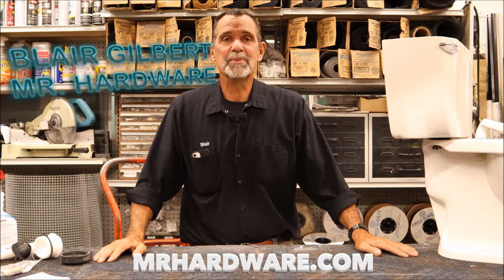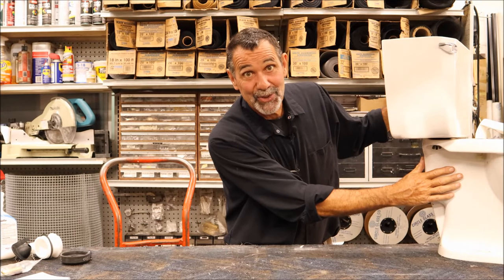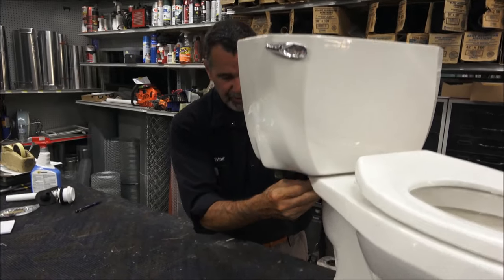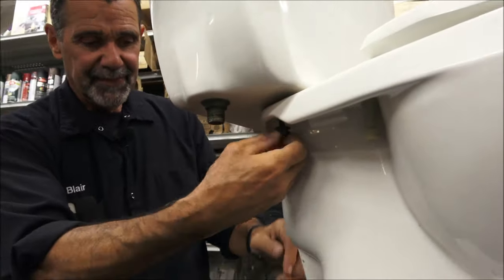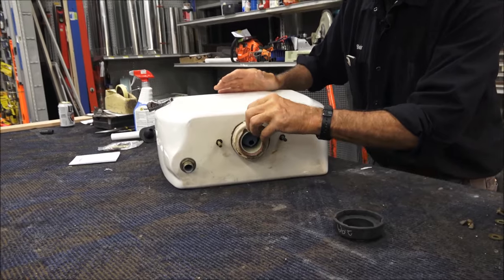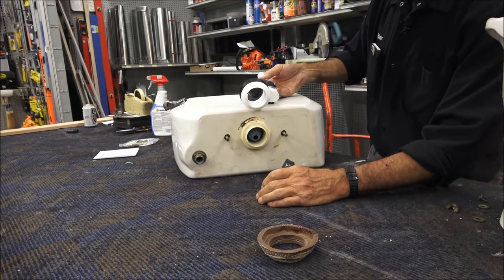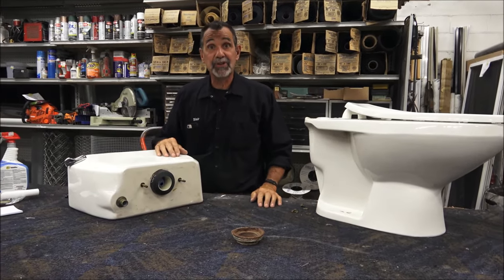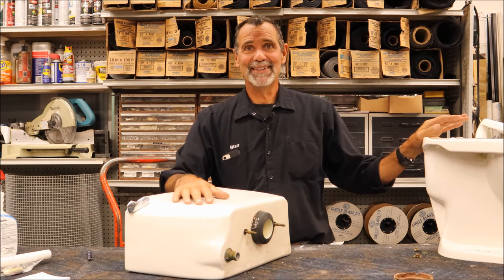Toilet Leaks When Flushed, Gasket at Tank-to-Bowl , Seal Replaced, Bolts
Replacing the toilet tank to bowl gasket because of leaks are rare, but toilet gaskets do dry out and crack over time that leads to water leakage on to the floor.

How to Replace Tank-to-Bowl Gasket
1a. Shut off the water.
Hold the flush handle down to empty the tank.
Sponge out the remaining water.
1b. Remove the toilet tank.
Disconnect the water supply hose from the tank.
Unscrew the toilet tank-to-bowl bolt nuts.
Lift the tank off the bowl and place on a flat surface.

2. Remove the rubber gasket
Slide off rubber gasket and bring to the store to match a replacement.

3. Attach the new gasket
Slide on the new gasket assuring the tapered side facing away from the tank.
Move it around so it seals correctly.

4. Replace the tank
Set the toilet tank onto the bowl.
Press down on the tank so the gasket seats properly.

5. Tighten the toilet bolts
Use new rubber tank washers.
Insert the rubber washers in to the tank, then the bolts through the washers. Do not use metal washers inside the tank.
From under the bowl, hand-tighten the bolts with another washer and nut.
Tighten the toilet bolts alternately, first one side then the other until the tank doesn't wobble.
The tank will still move some because the rubber gasket is not supportive or firm.
NOTE: Don't over-tighten the toilet tank bolts to crack the porcelain.

6. Reconnect the water supply hose to the fill valve
Flush and check for leaks.